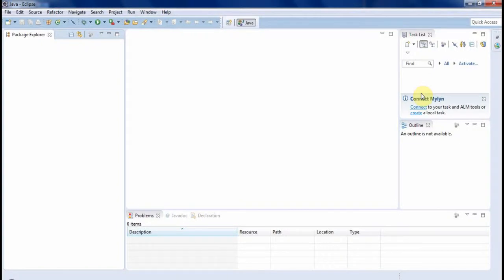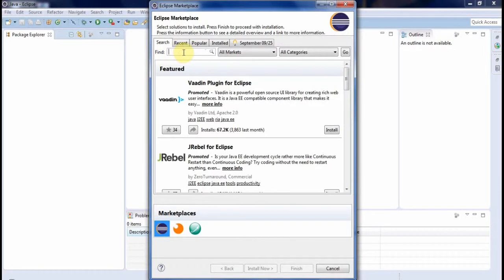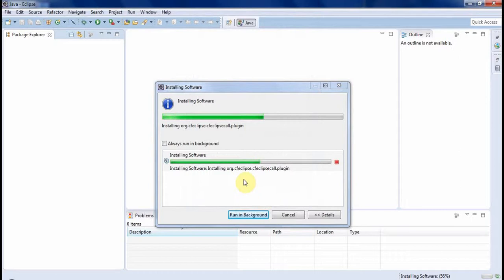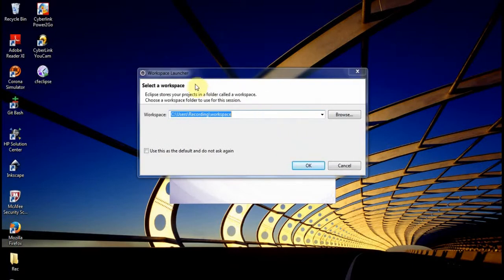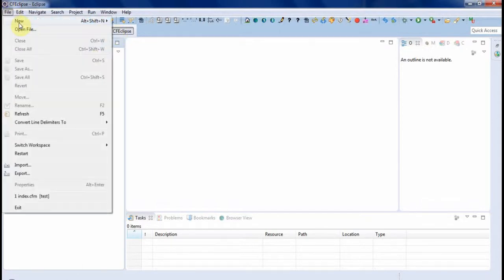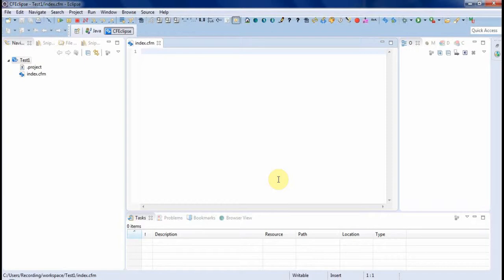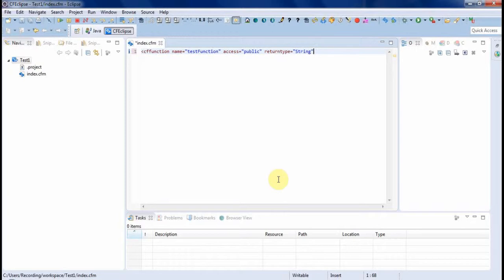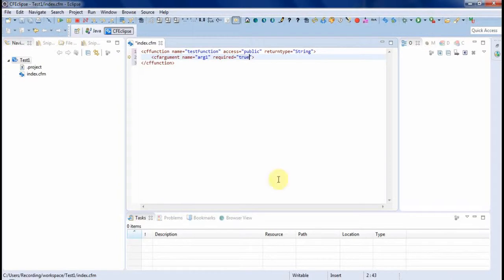Installing CFEclipse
Installing the CFEclipse plug-in for Eclipse - Tutorial on installing CFEclipse in the Eclipse IDE utilizing the eclipse market place and a short example of the benefits of the CFEclipse plug-in.